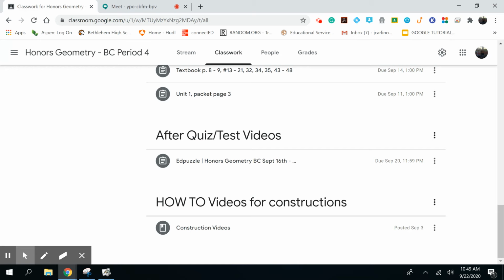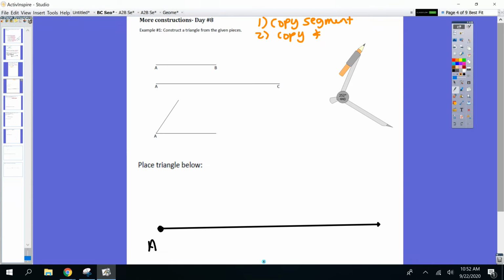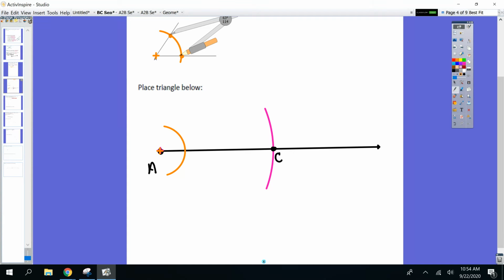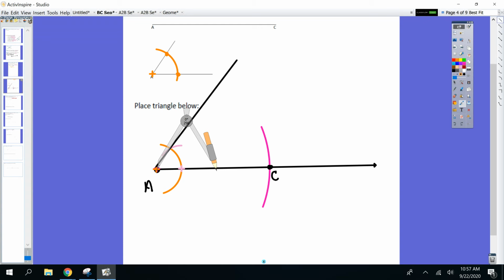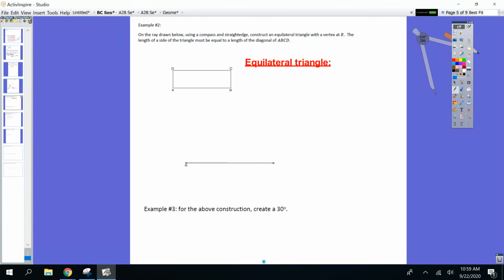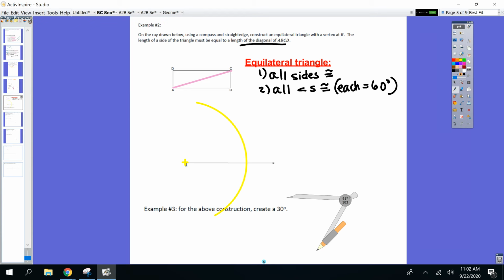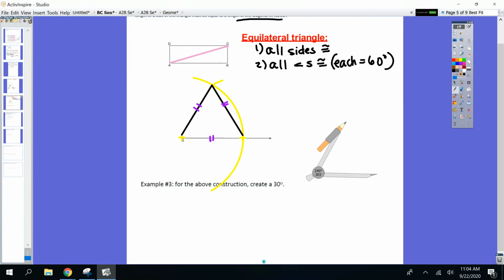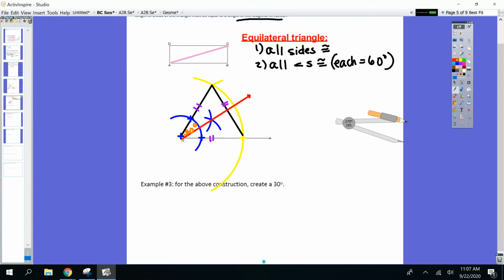Honors Geometry BC Sept 22nd - Unit 1 Day 8 - More Constructions